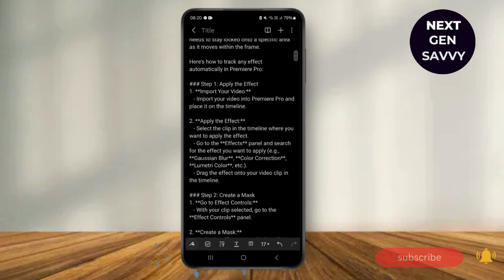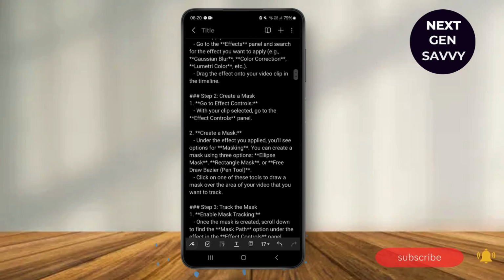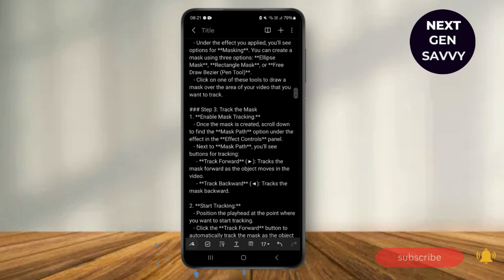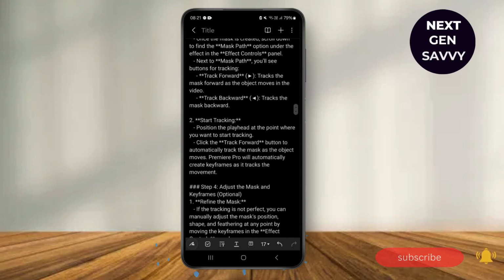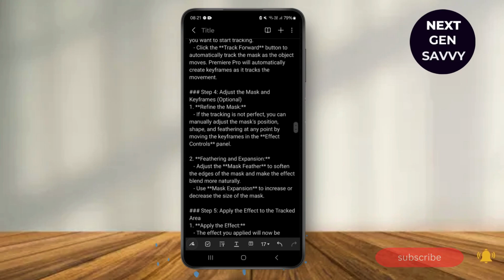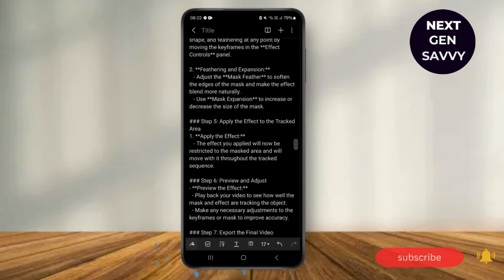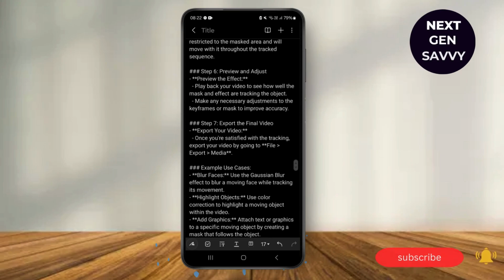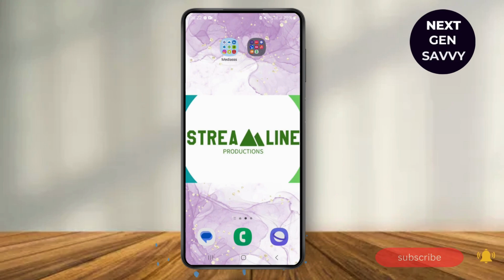How To Track any photos AUTOMATICALLY In Premiere Pro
Welcome to our comprehensive tutorial on "How To Track Any Photos AUTOMATICALLY In Premiere Pro"! If you're looking to master photo tracking in Adobe Premiere Pro, you've come to the right place. This video will guide you through the process of automatically tracking photos, enabling you to add dynamic effects and motion with ease. Whether you're enhancing your video projects or working on creative effects, these techniques will help you track photos seamlessly and efficiently.

In this video, you'll learn:

How to track photos automatically in Premiere Pro
Step-by-step guide to using automatic tracking features
Tips for improving photo tracking accuracy in Premiere Pro
How to apply tracking effects to photos
Troubleshooting common issues with photo tracking